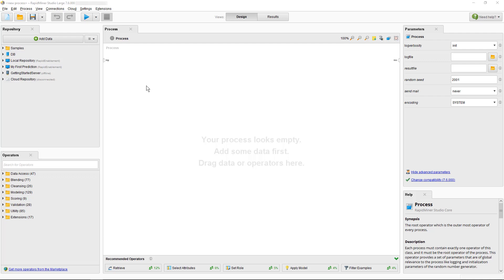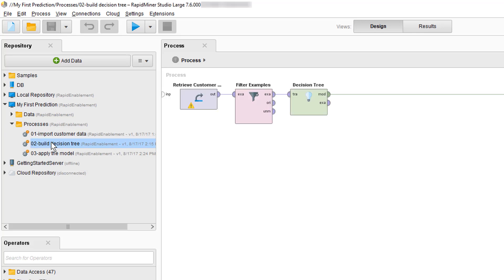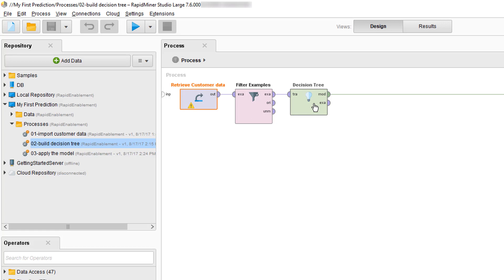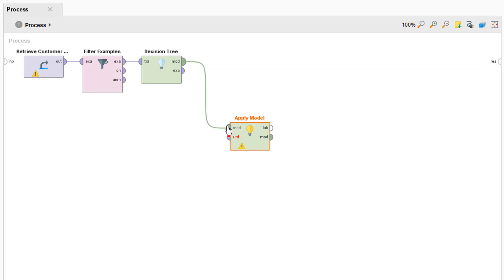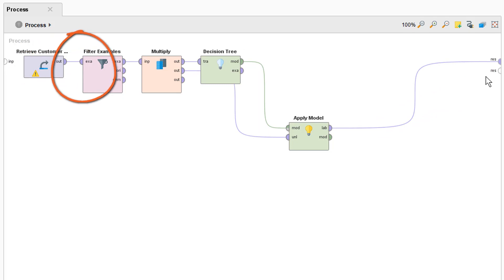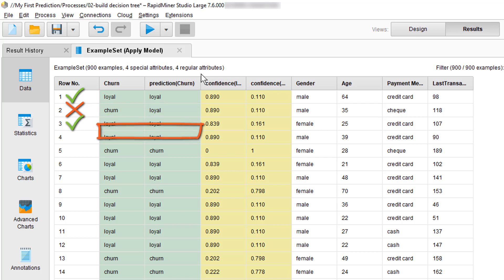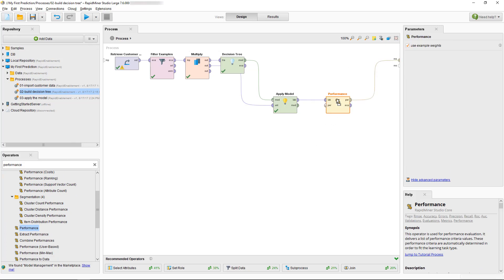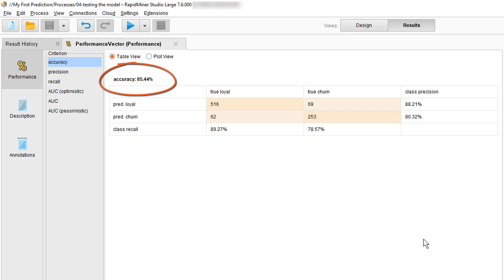Testing a Model | RapidMiner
In this tutorial, we go over how to properly test your models during the model validation process.